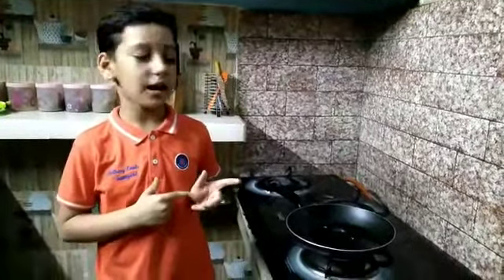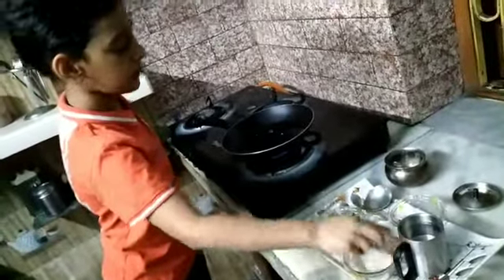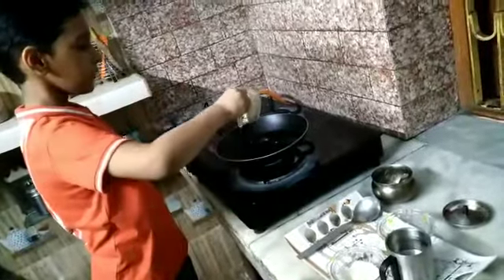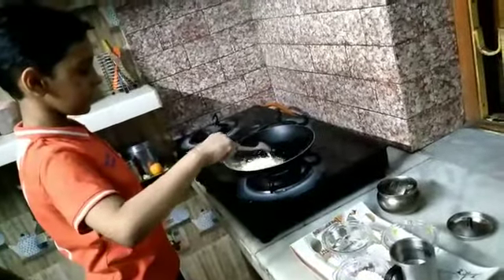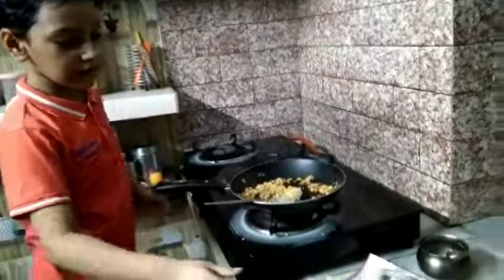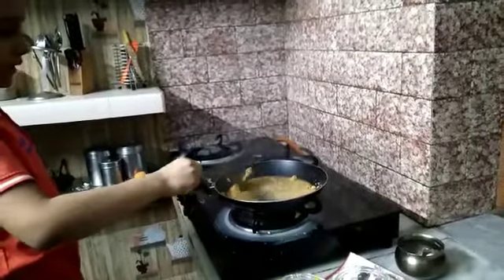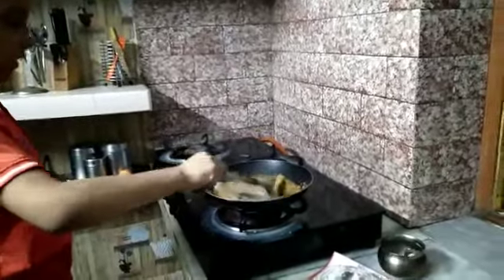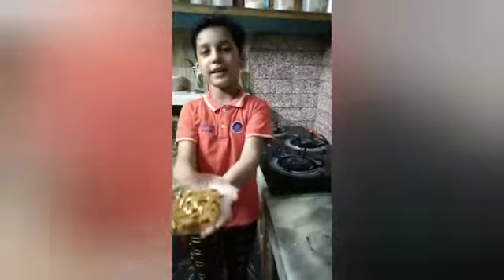8 October 2020